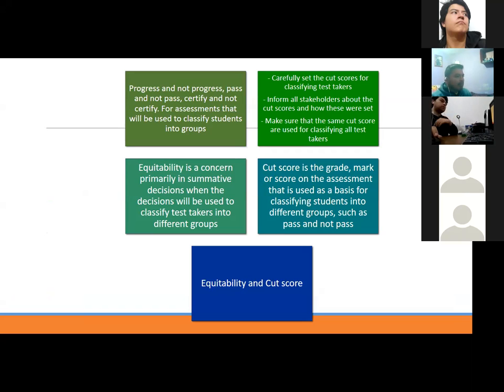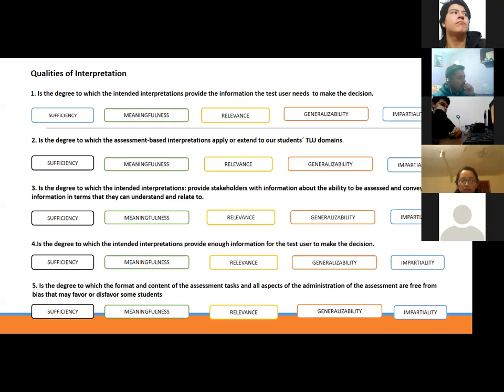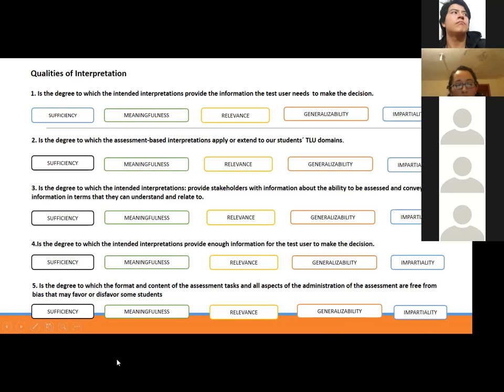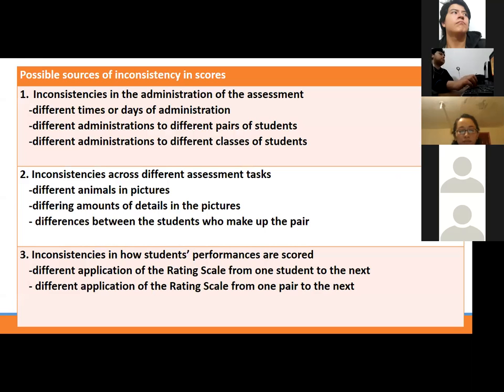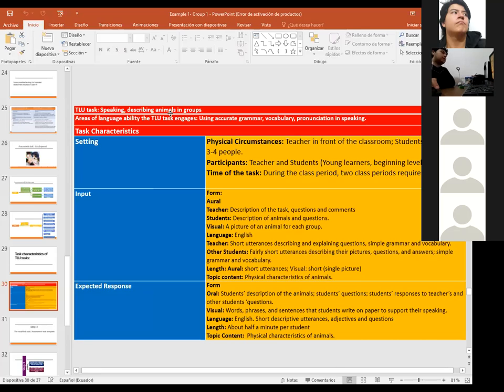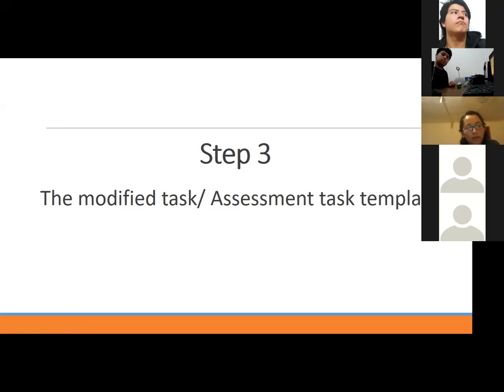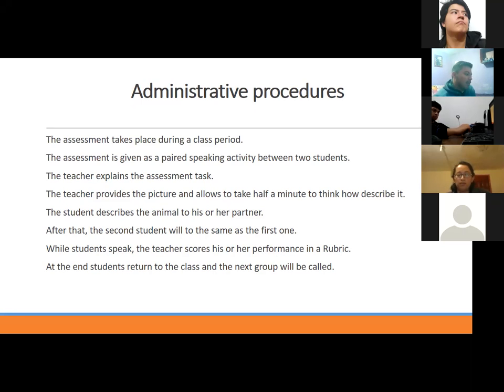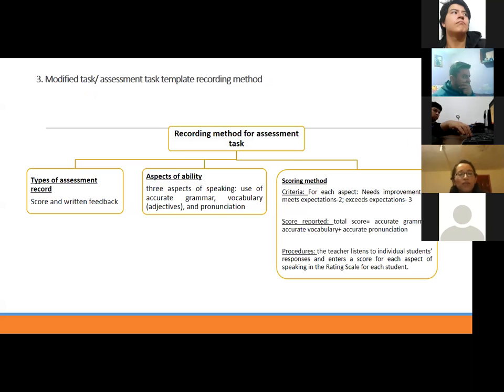WEEK 11 CLASS 2 PART 2